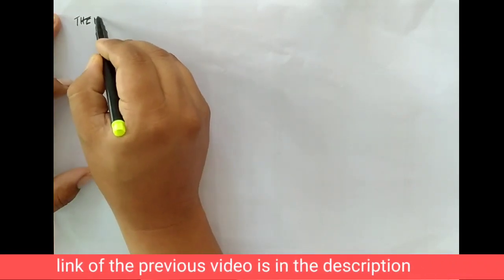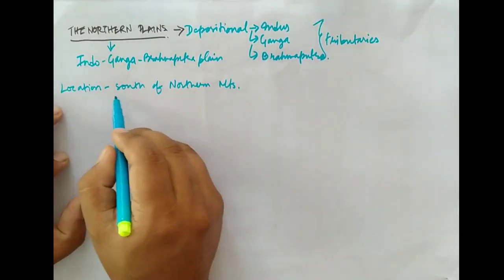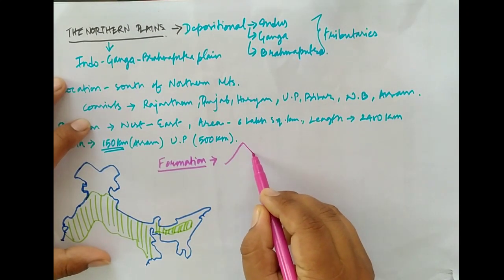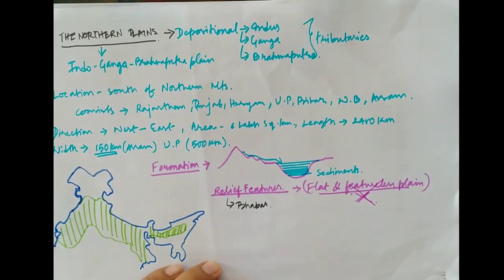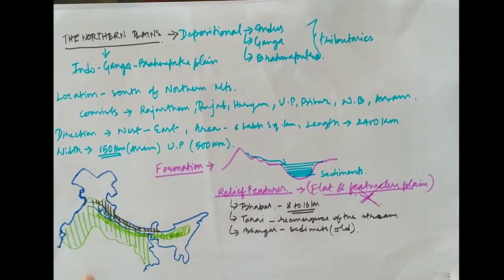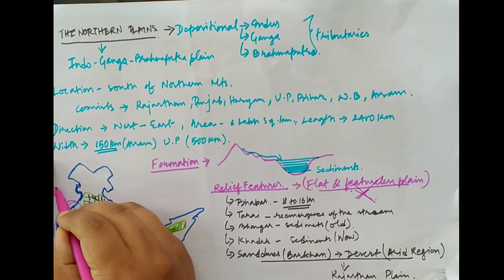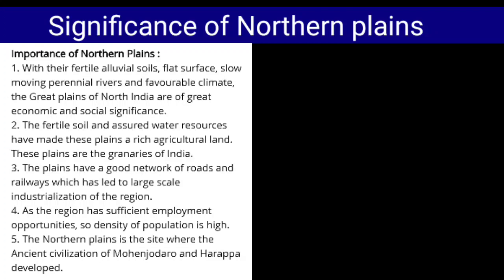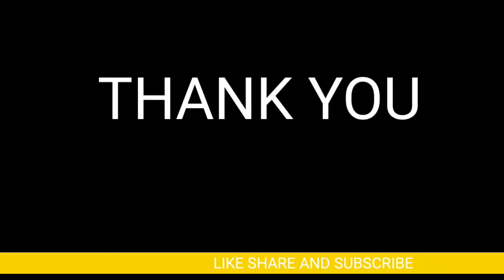ISC CH-3 RELIEF GEOGRAPHY PART 2 NORTHERN PLAINS EXPLAINED